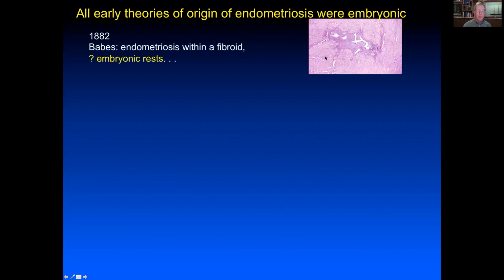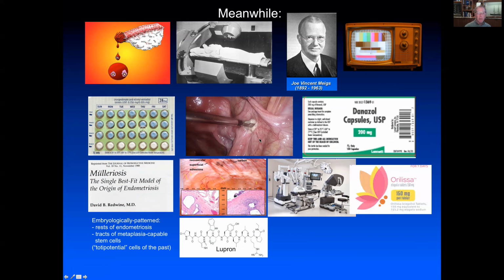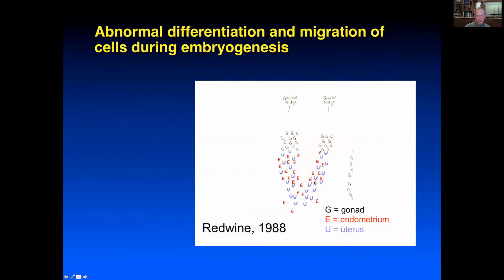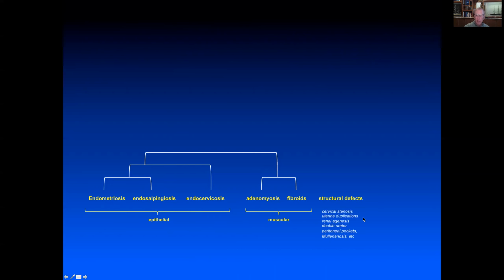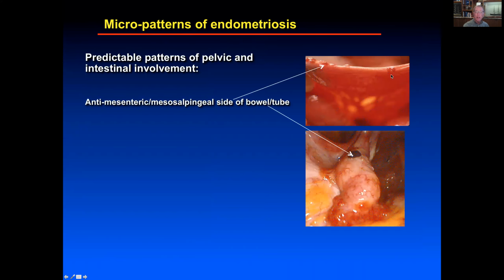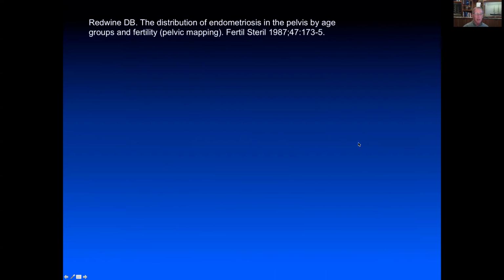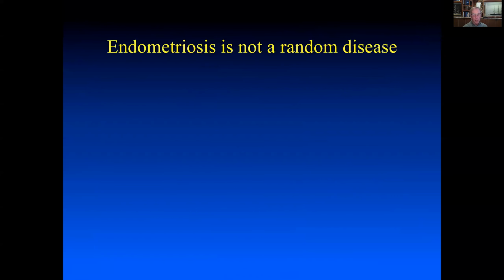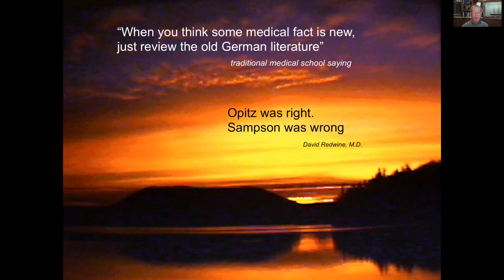Opitz' mesoblastic theory of origin of endometriosis.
All early theories of origin of endometriosis were embryonic. In 1900 Opitz proposed that threads of mesoblast insinuated themselves into tissues where they didn't belong. Such a model suggests the operation of an underlying genetic mechanism and would explain all that is known about the disease. Evidence of such genetic control of the origin of endometriosis is increasingly clear.  Focusing too closely on endometriosis risks losing sight of the other genetic relationships that may exist among endometriosis, adenomyosis, fibroids, etc. By going higher up the genome, an ensemble of genes responsible for all cases of endometriosis will be identified. Mulleriosis is a term I created in 1988 to describe a broader class of pathological expressions of a Mulleriotic Gene Ensemble.

This video gives a short history of endometriosis and illustrates why Opitz was right and Sampson was wrong.